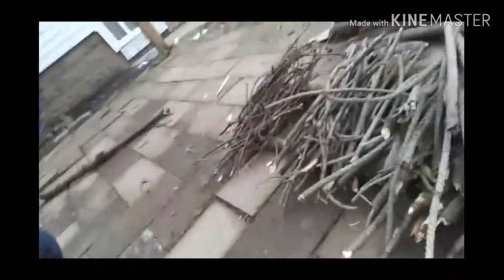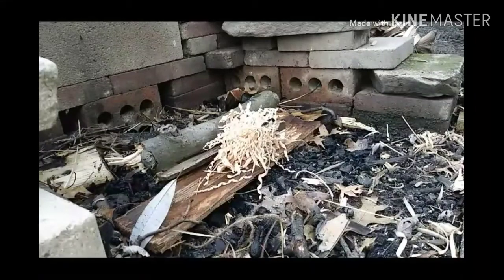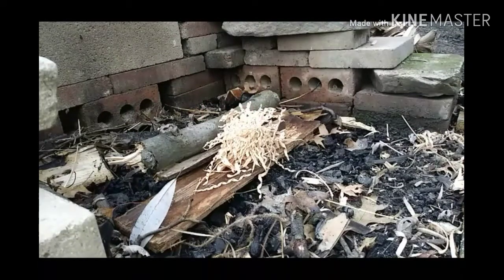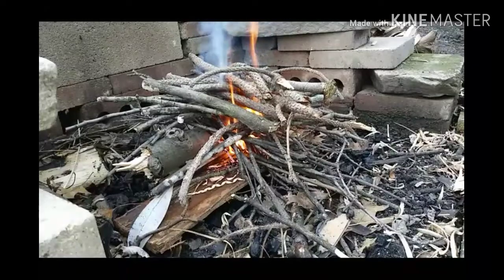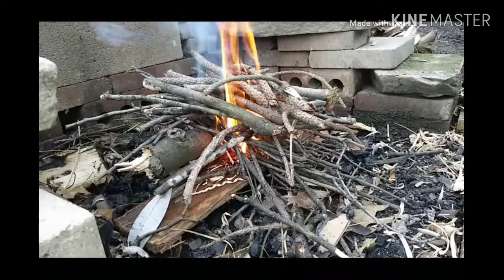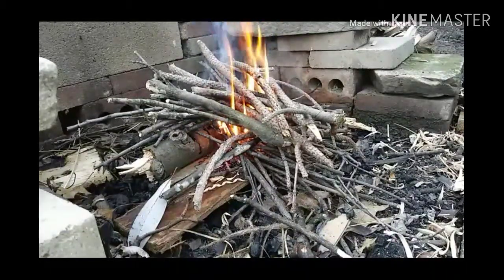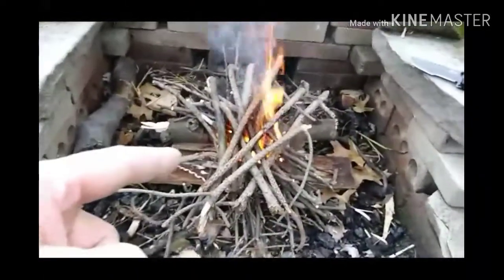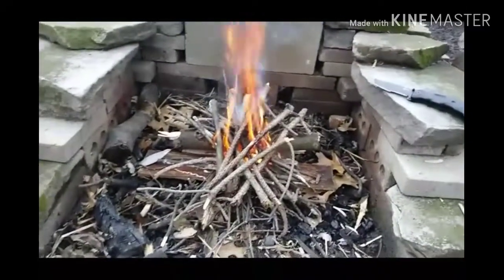Bushclass Lesson: The Twig Fire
In this Bushclass Lesson the goal is to make a fire with just as the name applies, twigs. But the lesson is more than that and focuses on proper fire prep and gathering of materials.

It took me about 5 minute walk into the woods to gather all the twigs I needed and by following the lesson was able to have enough material to start 2-3 fires.

I think this is a great lesson to teach Scouts!

Interested in Modern Minuteman logo items? Click on the link below for t-shirts (short sleeve and long sleeve), coffee mugs, and stickers!